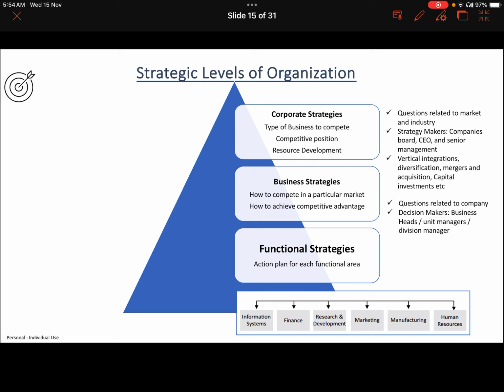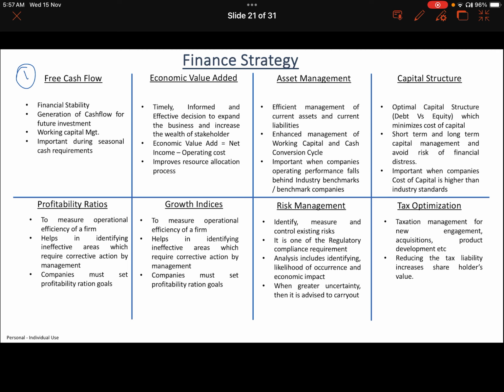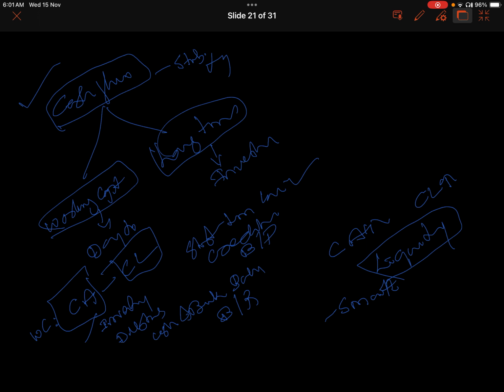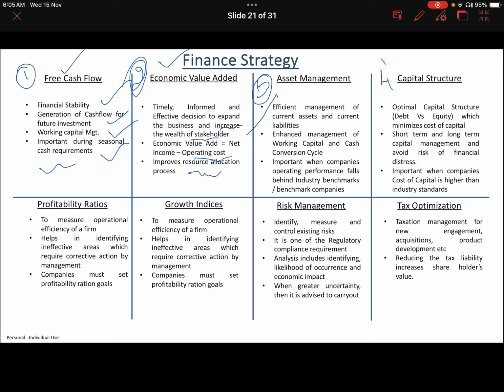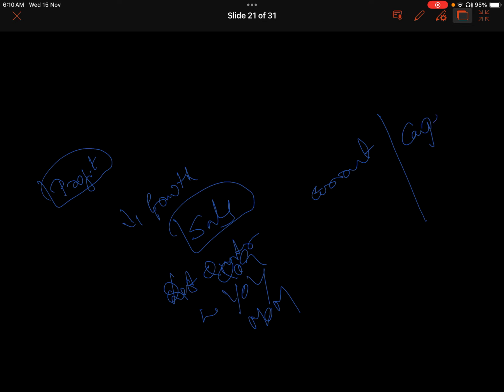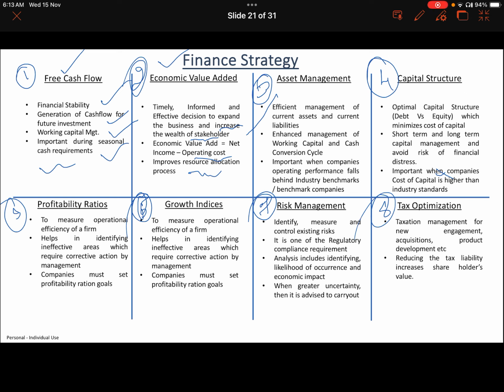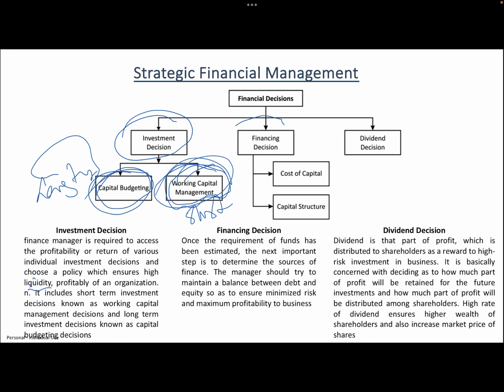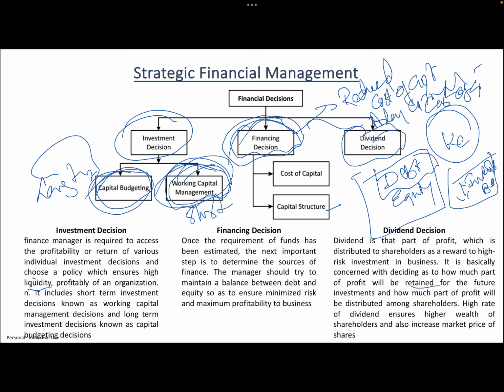CSP P5 SM CH3 V4 Functional Strategy - Finance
CS Professional – Jun-2024 Exams – Strategic Management (Paper -5)